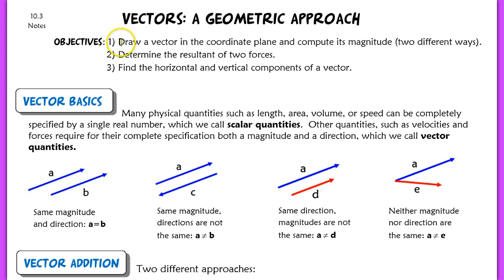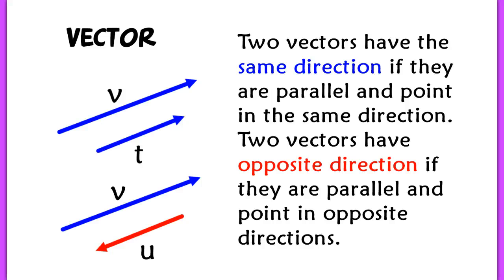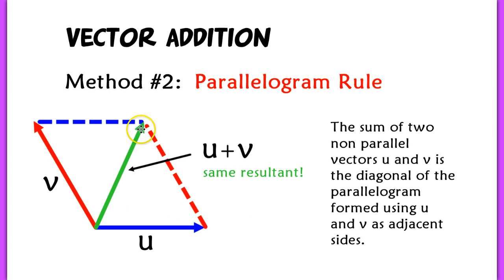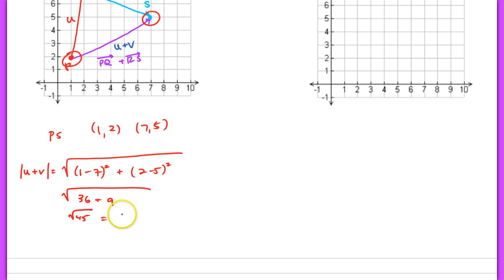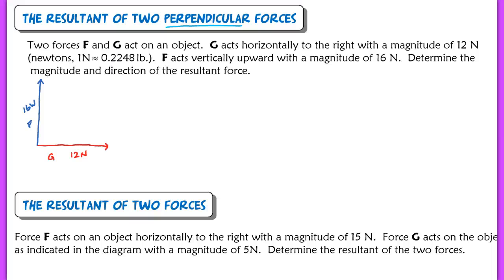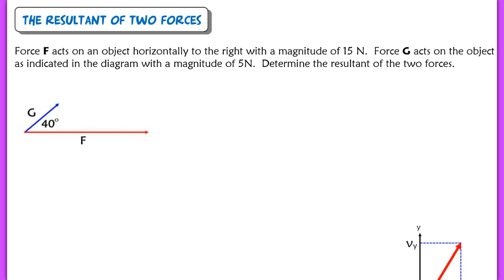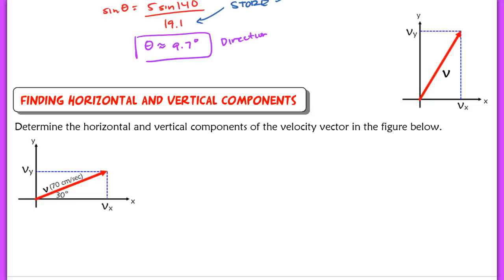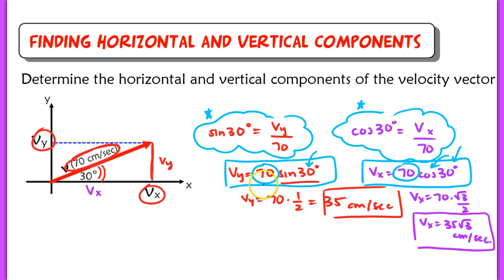10.3 Vectors: A Geometric Approach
10.3 Vectors:  A Geometric Approach